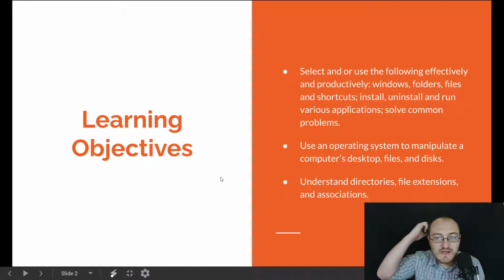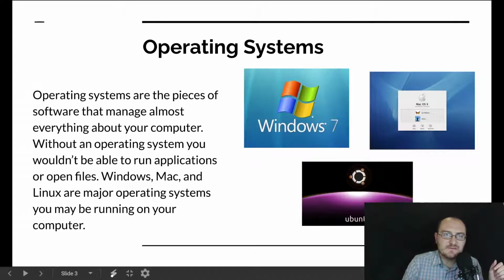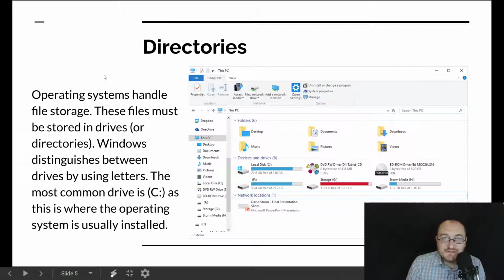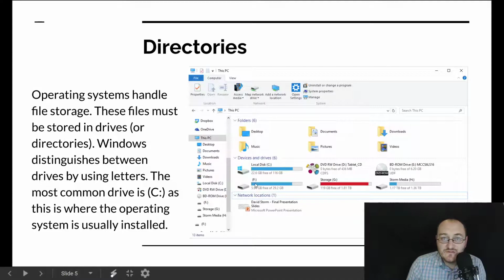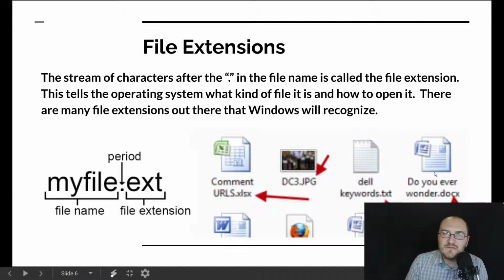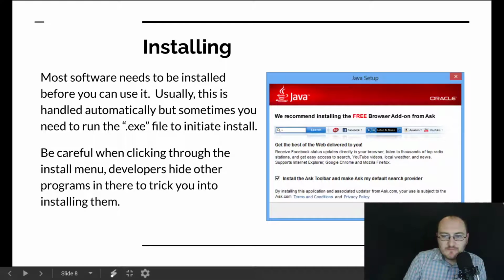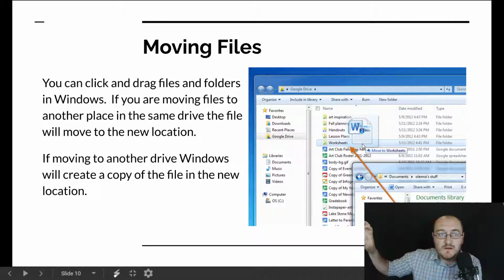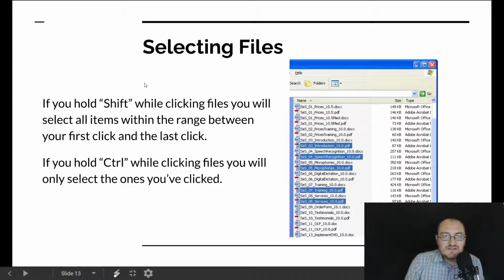ECS - Operating Systems